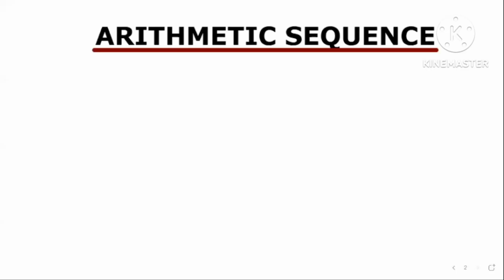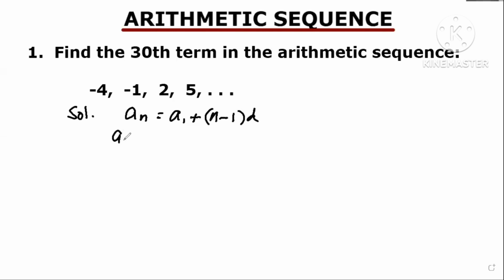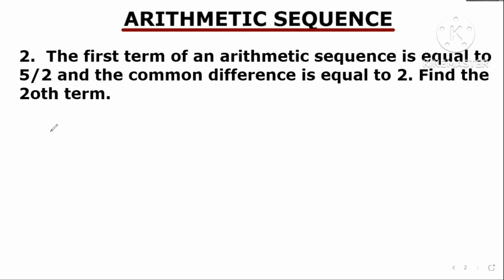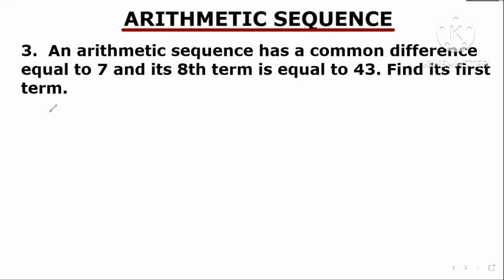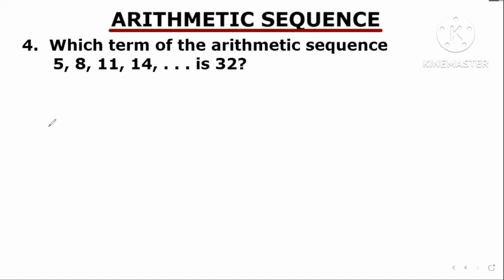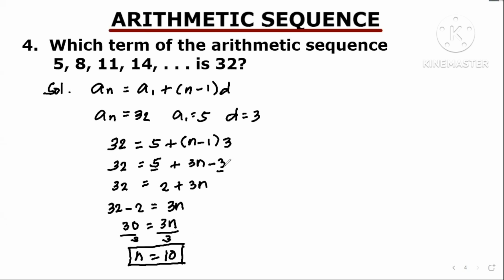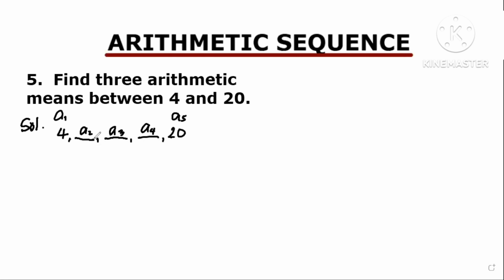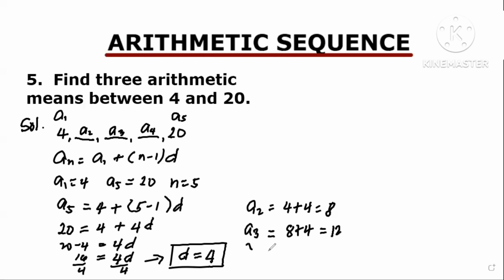MATH 10 QUARTER 1 WEEK 1 & 2 ARITHMETIC SEQUENCE/Nth TERM & ARITHMETIC MEANS